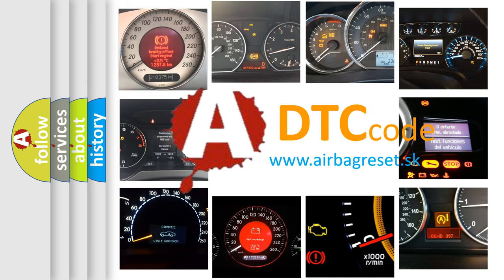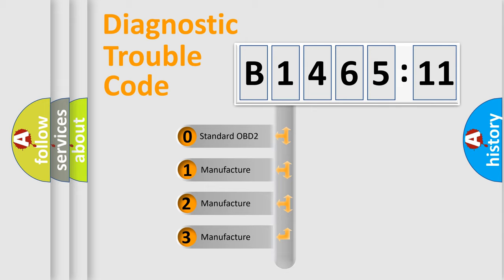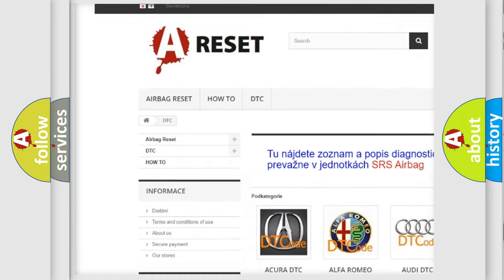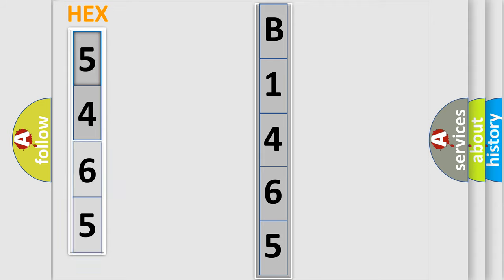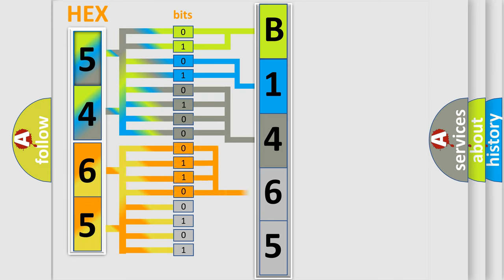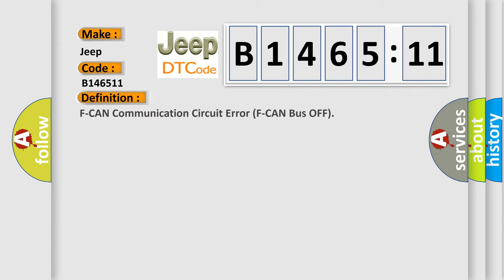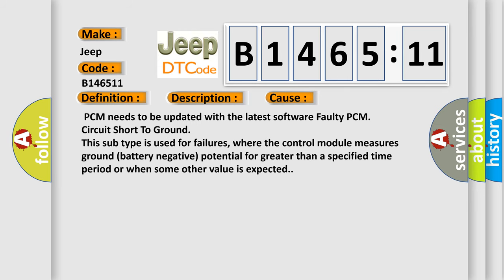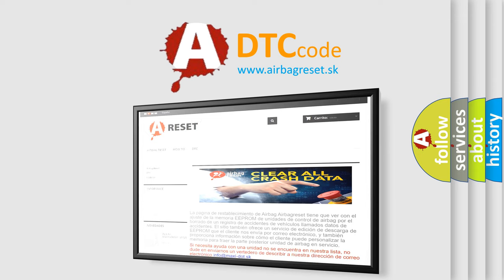DTC Jeep B1465-11 Short Explanation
Contents:
0:21 Basic DTC analysis according to OBD2 protocol standard.
1:48 Insight into programming
2:58 A diagnostically understandable description of the Diagnostic Trouble Code
3:05 Basic error definition

Make:
Jeep
Code:
B1465 11
Definition:
F-CAN Communication Circuit Error (F-CAN Bus OFF)
Description: